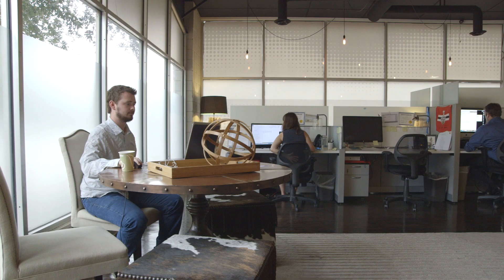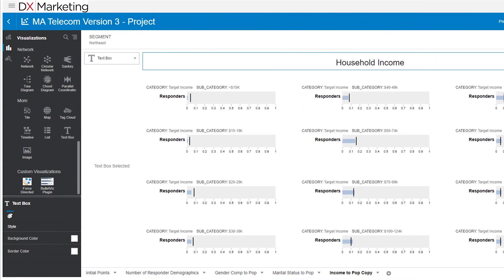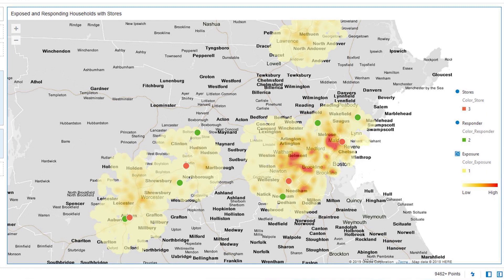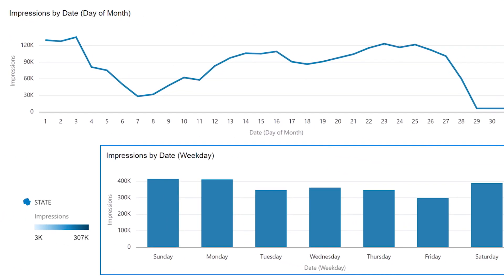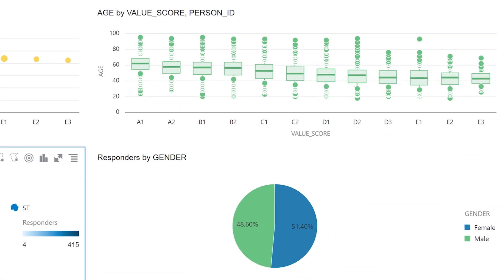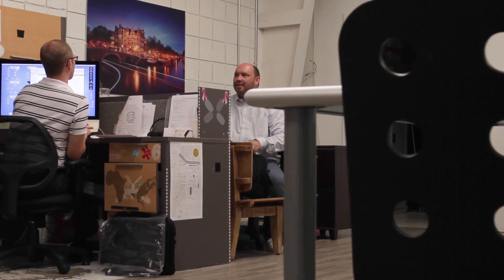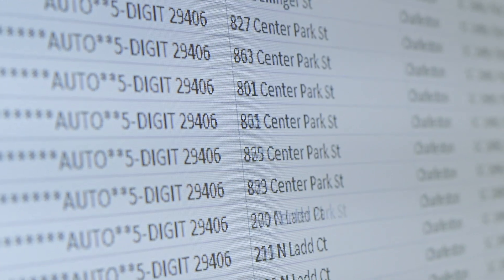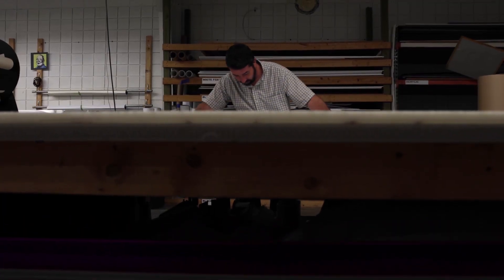DX Marketing Innovates Campaigns with Autonomous Database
Oracle Autonomous Data Warehouse helps DX Marketing integrate terabytes of 3rd-party data offline with online data in minutes with Oracle Analytics and Marketing Cloud for 14X revenue growth, reducing clients' customer acquisition costs by 52%.